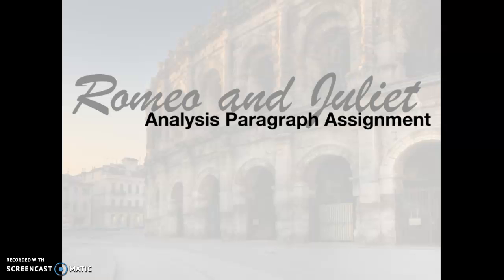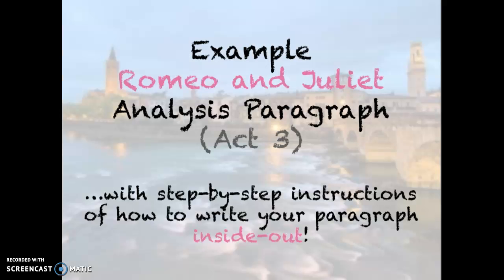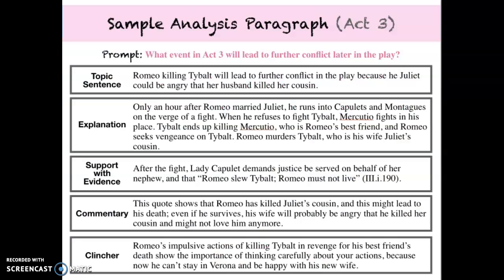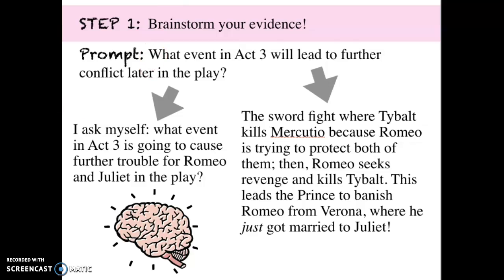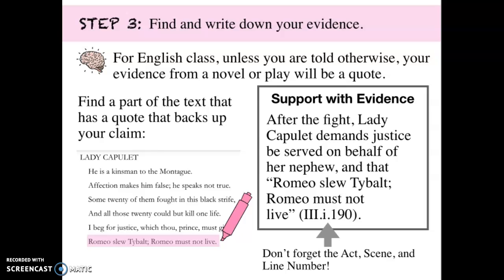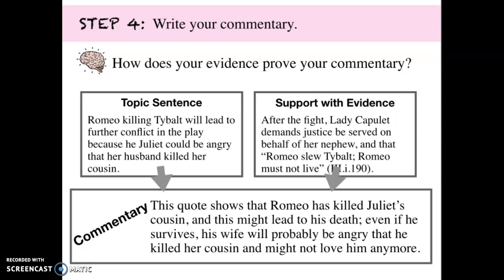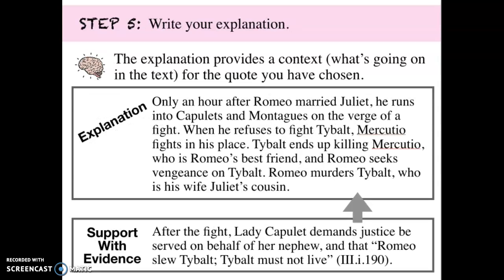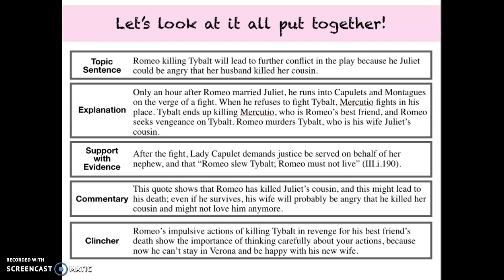Romeo and Juliet Analysis Paragraph(s)